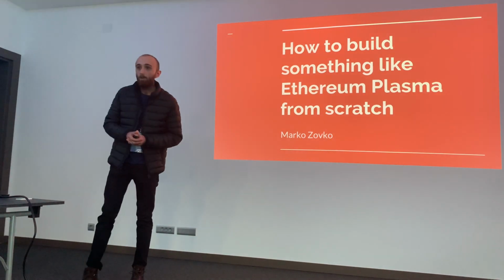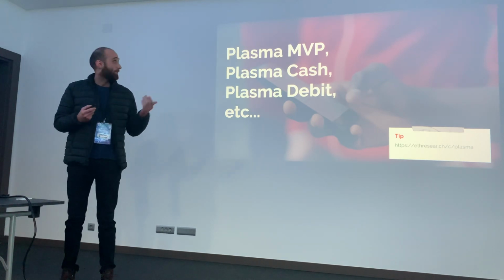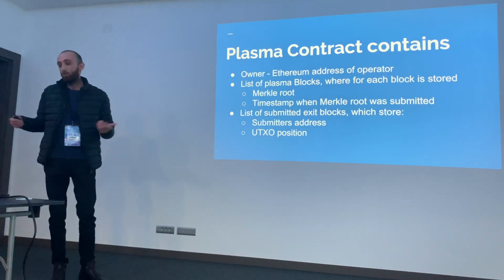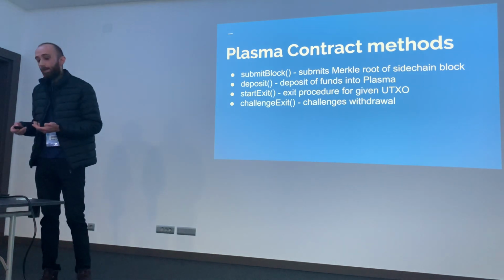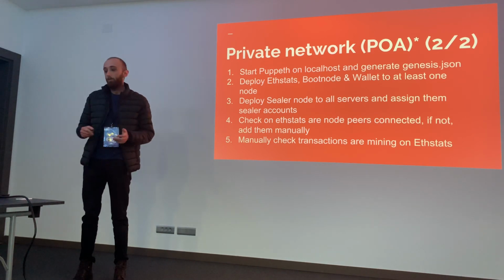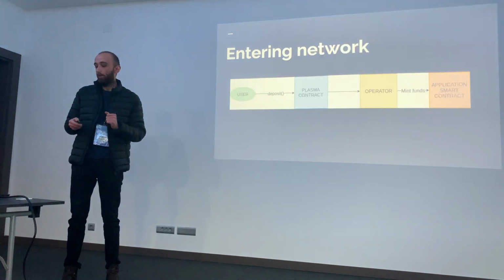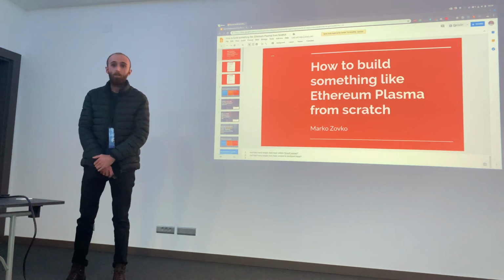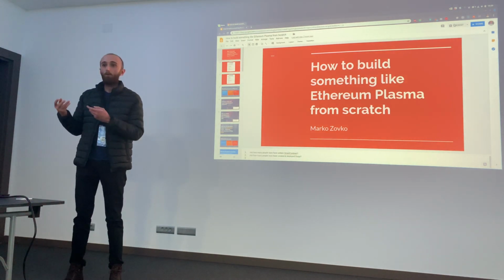Marko Zovko - How to build something like Ethereum Plasma from scratch